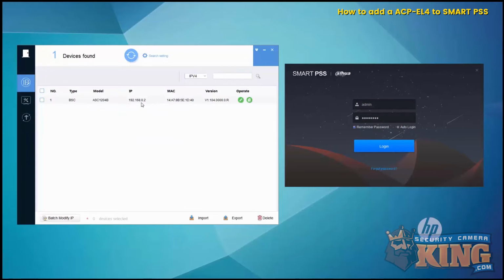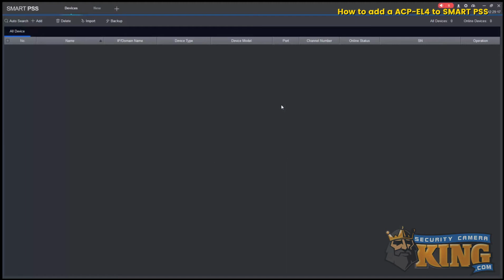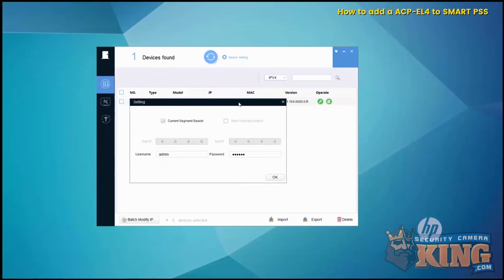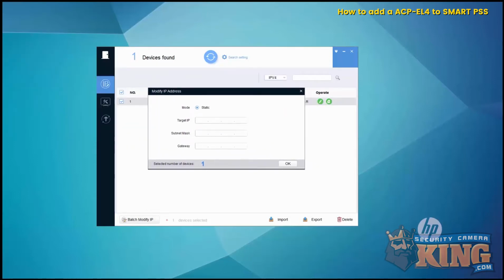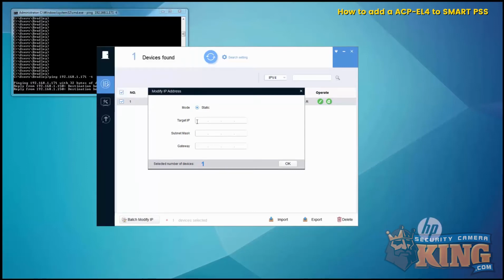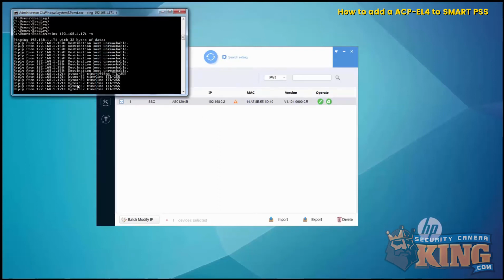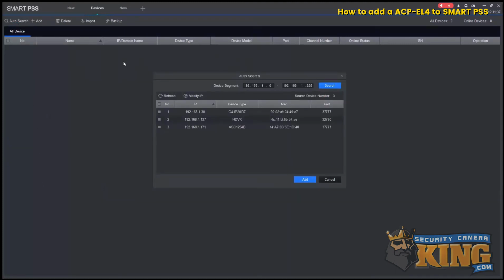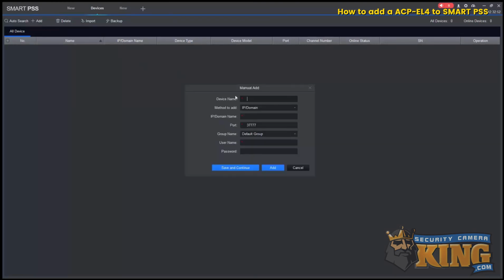TUTORIAL - How to Add a ACP-EL4 to SMART PSS